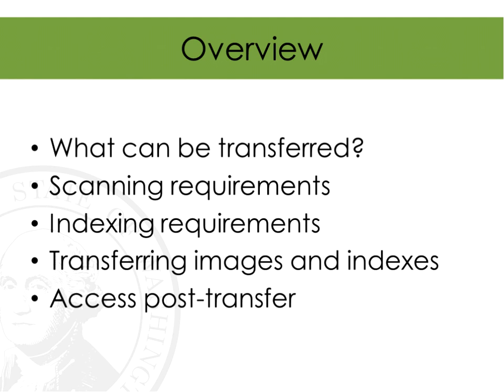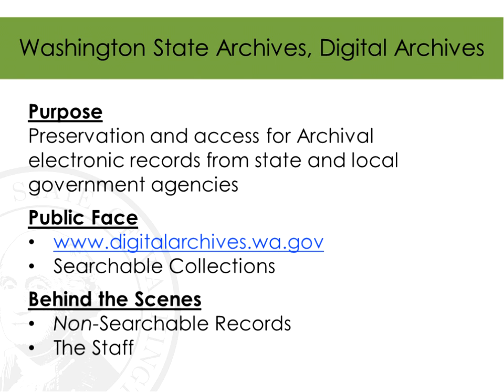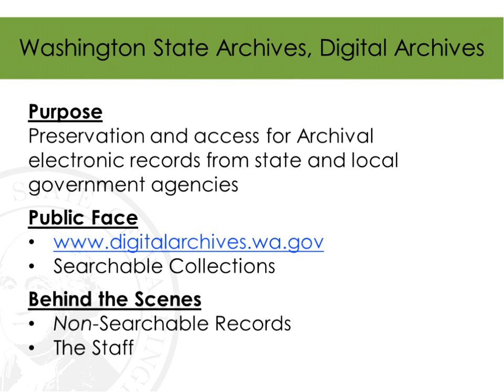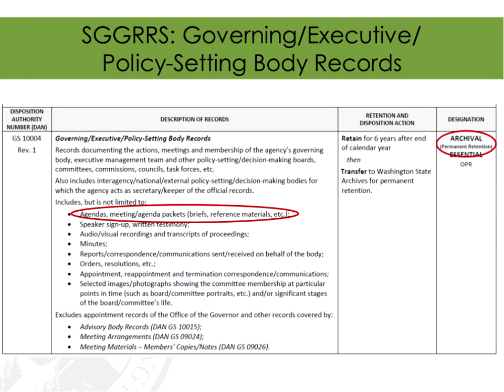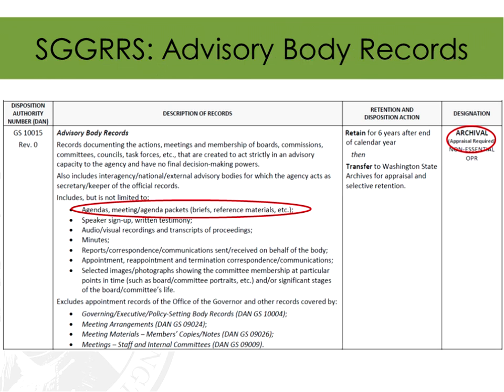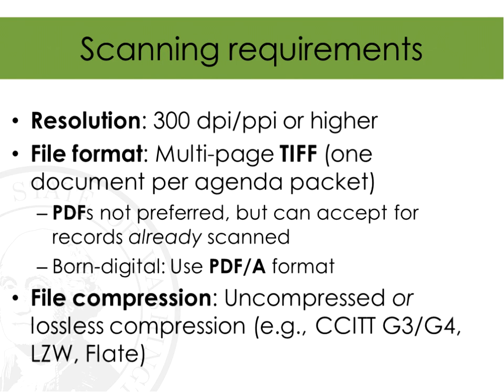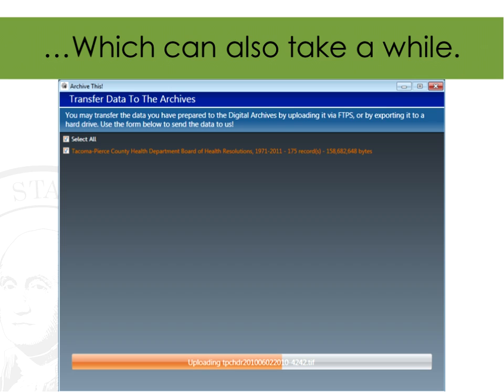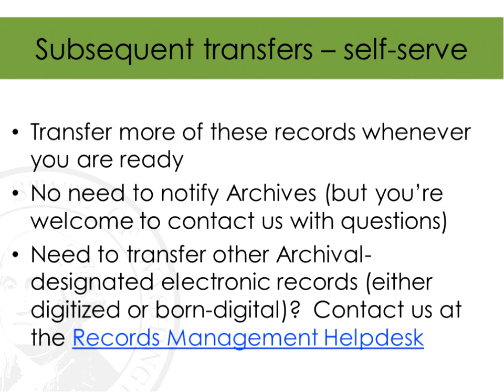Transferring Scanned Agenda Packets to the Archives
This recorded webinar presented on March 7, 2017 walks Washington state and local government agencies through the process of how to transfer scanned agenda packets to Washington State Archives.